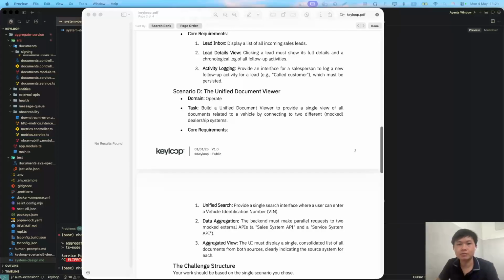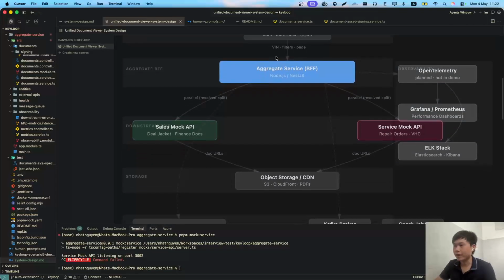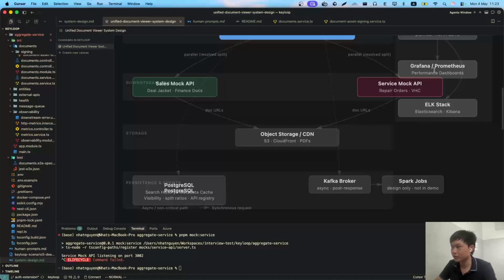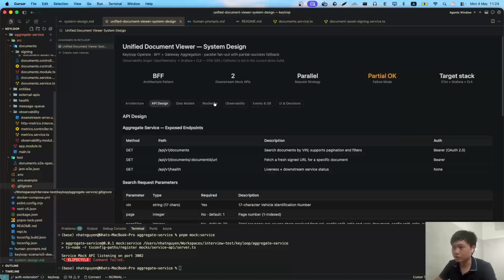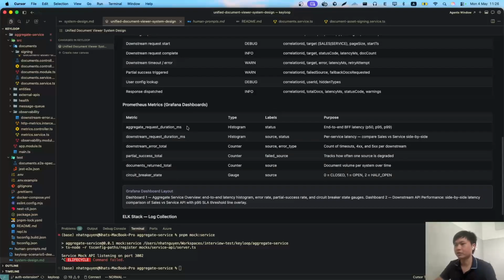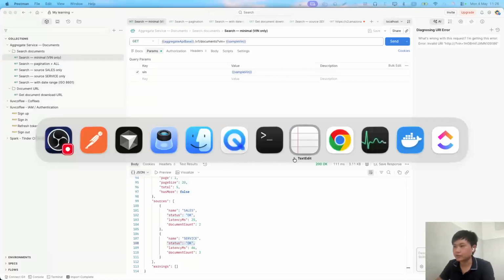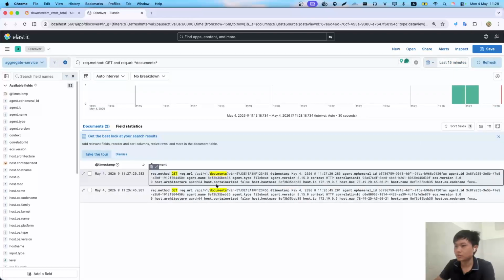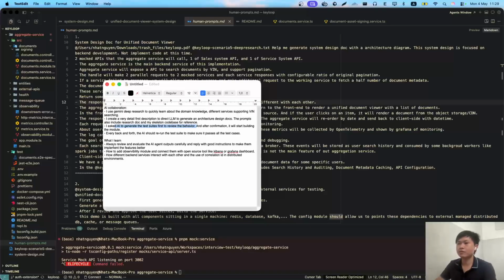Design a BFF service - Unified Document Viewer